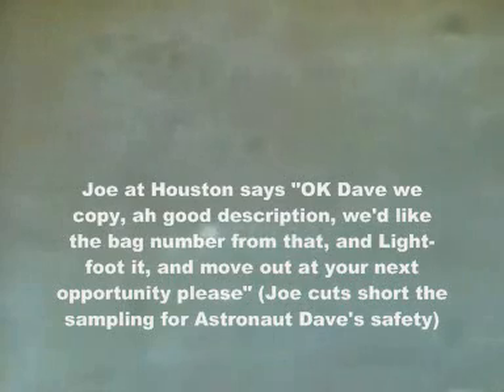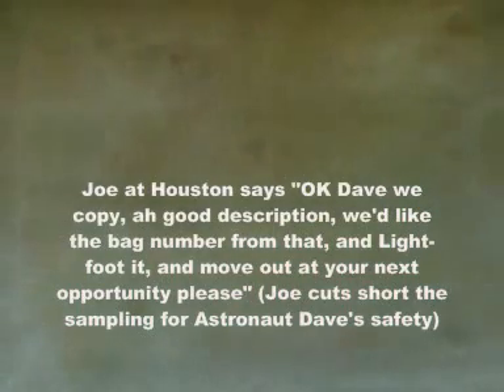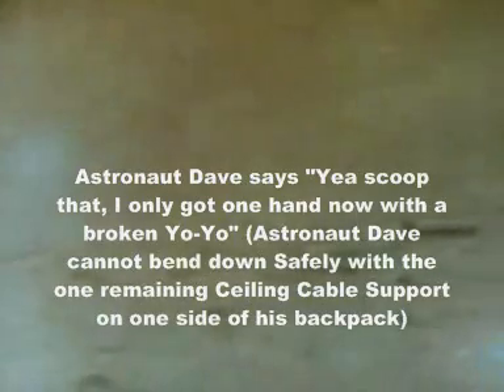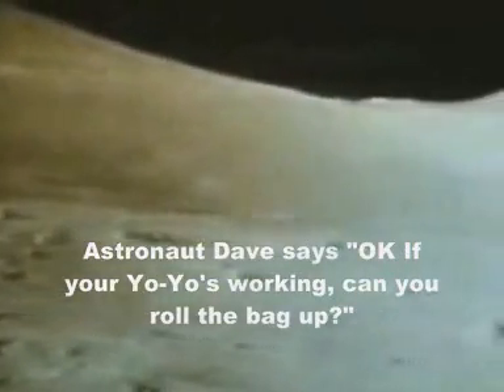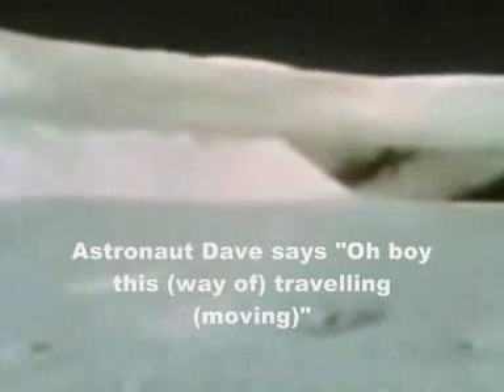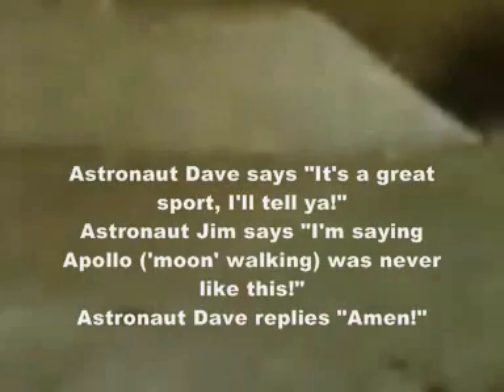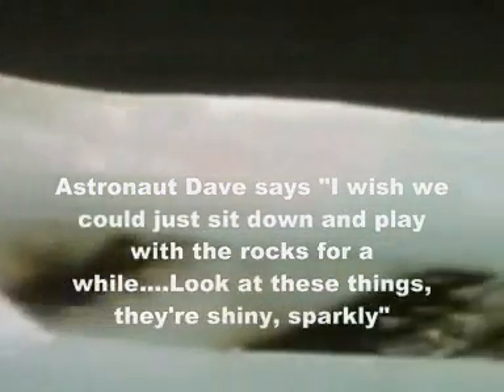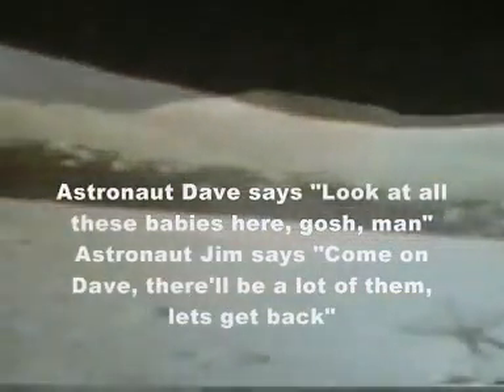Moon Hoax -Astronaut's Yo-Yo Ceiling Cable Support Breaks -They Try To Fix it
Astronaut's Yo-Yo Ceiling Cable Support Breaks -Cutting Short Their Sampling He Hobbles Back To The Rover To Turn off The TV Camera & Fix The Cable.

Apollo 15 Video Library
Geology Station 1 at Elbow Crater
Journal Text:  122:19:39   RealVideo Clip:  (2 minutes 50 seconds)
Journal Text:  122:21:53   RealVideo Clip:  (3 minutes 10 seconds)
Journal Text:  122:25:01   RealVideo Clip:  (1 minutes 20 seconds)
Preparations for the First Rover Traverse
Journal Text:  121:12:27   RealVideo Clip:  (3 minutes 13 seconds)
Apollo 17 Video Library
Return to the LM and EVA-2 Close-out
Journal Text: 147:18:50    RealVideo Clip: (3 minutes 18 seconds)

NASA did redacted editing & cleaning up of the text, to cover what they really said in the written records of the Astronauts conversations.

ALL NASA FOOTAGE USED IN THIS VIDEO IS PUBLIC DOMAIN. SUCH MATERIAL REMAINS THE COPYRIGHT OF THE ORIGINAL HOLDER AND IS USED HERE FOR THE PURPOSES OF EDUCATION, COMPARISON, AND CRITICISM ONLY. NO INFRINGEMENT OF COPYRIGHT IS INTENDED.